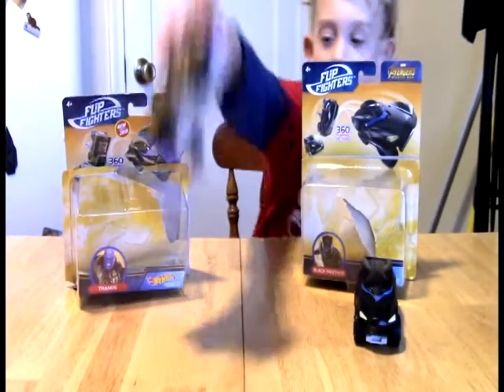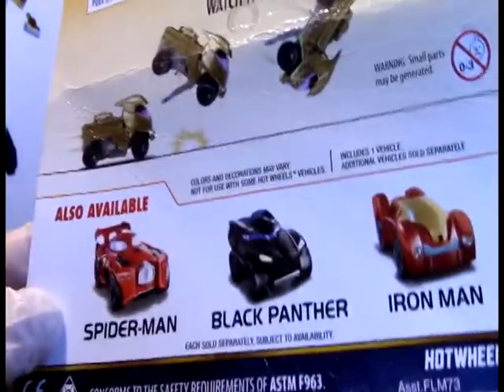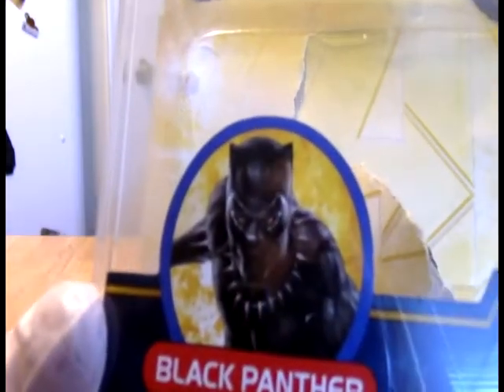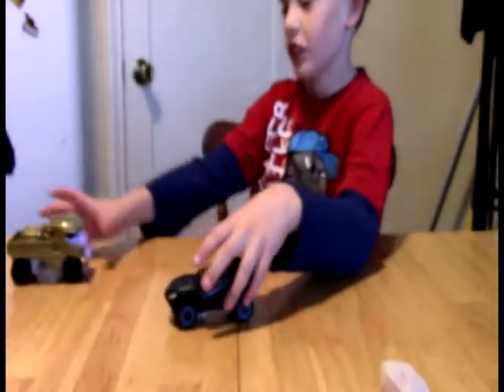Hot Wheels Infinity War Flip Fighters Challenge & Review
In a channel first, Team OK Goodreview combines challenge with review, as we first take a look at the Black Panther and Thanos character cars from the Hot Wheels Flip Fighter line, then duel them, to see who is the best...